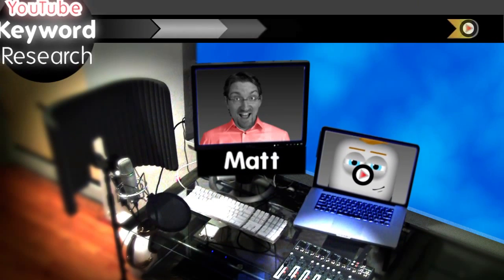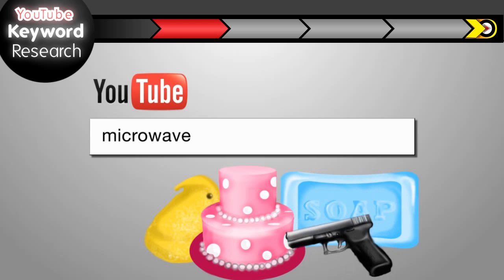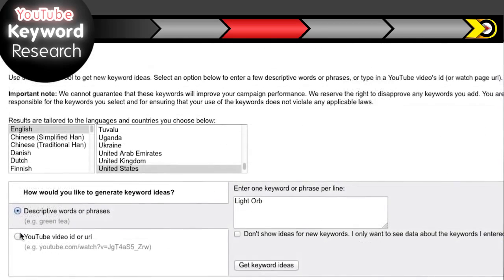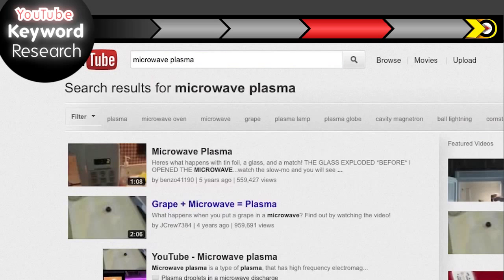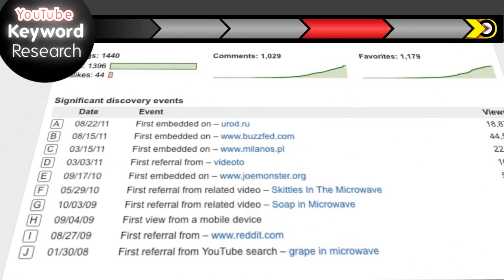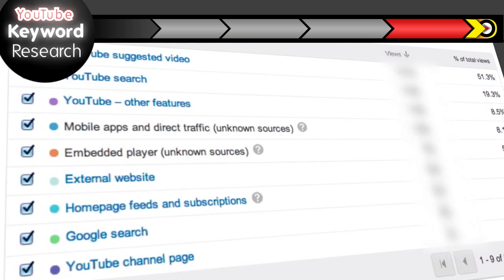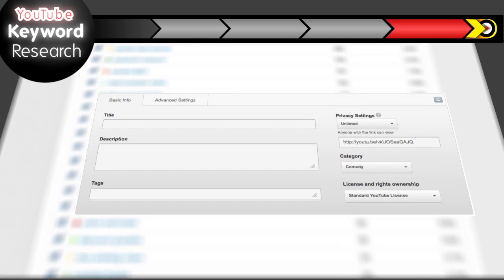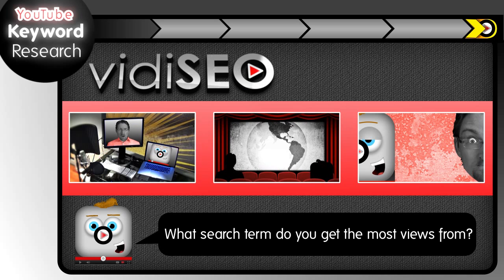Keyword Research for YouTube Video Tags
YouTube is the 2nd largest search engine next to Google, so doing a little bit of keyword research before and after you upload a video can help keep you out of the zero views club.

Most people spend, days, weeks, or even months working on a videos, but end up adding their title, description, and tags while the video is uploading. Spend some time researching the best YouTube keyword tags for your video and watch your video views increase.

PLUS, you can use YouTube Video Keyword Research to find interesting new topics to create videos about.

QUESTION BLAST:
What keywords do you get the most views from?